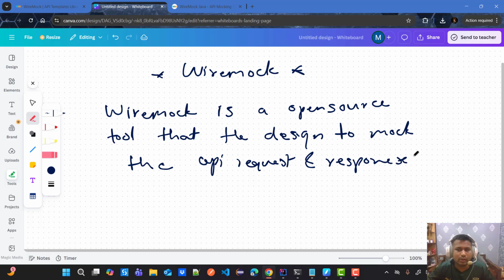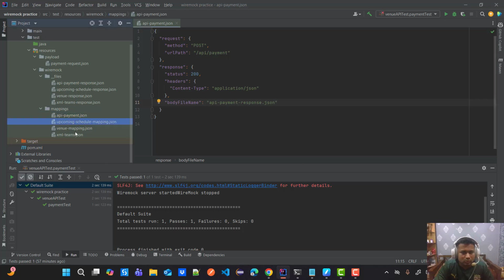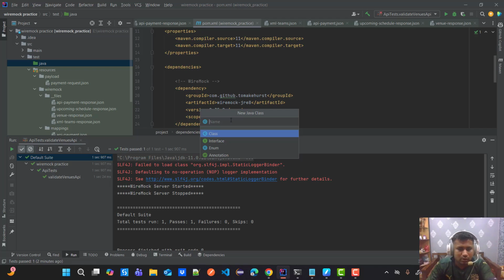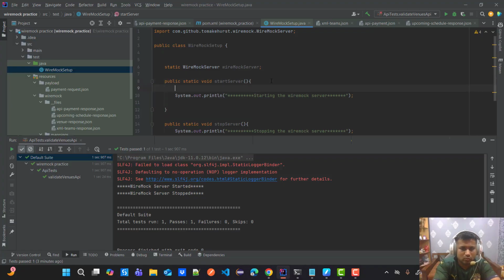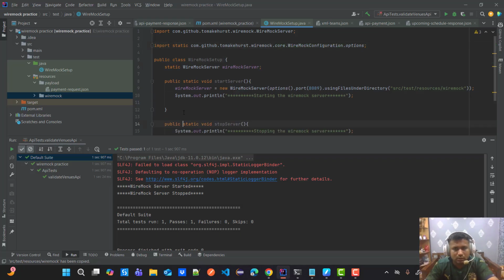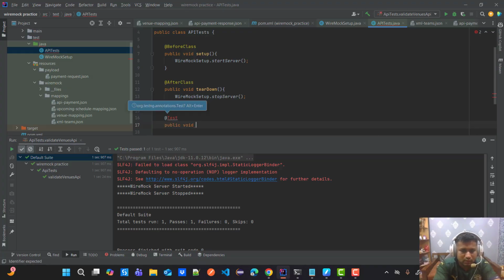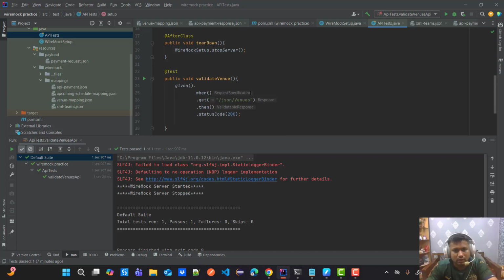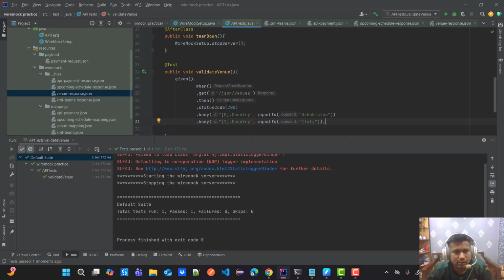WireMock Tutorial in Java (Part 1) | Mock APIs using JSON Files – Step by Step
In this video (Part 1), we learn how to mock REST APIs using WireMock in Java with external JSON files.
This tutorial is designed for SDETs, QA engineers, and backend testers who want to remove dependency on real backend services during automation.

In Part 1, we cover:

What is WireMock and why it is used
Project setup with Java and Maven
WireMock folder structure (mappings and __files)
Creating mock API mappings using JSON files
Separating request and response using bodyFileName
Running WireMock server locally

This video is useful when:
- Backend APIs are not ready
- Third-party services are unstable
- You want faster and stable automation tests